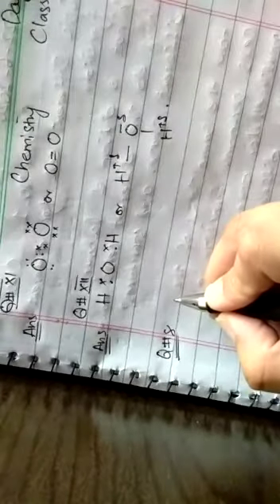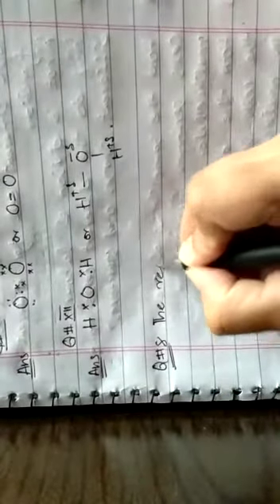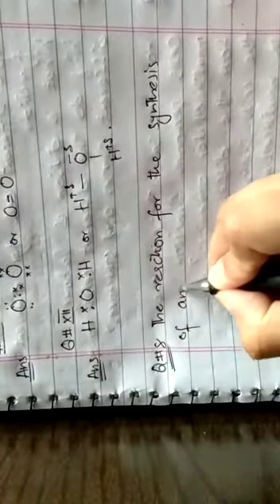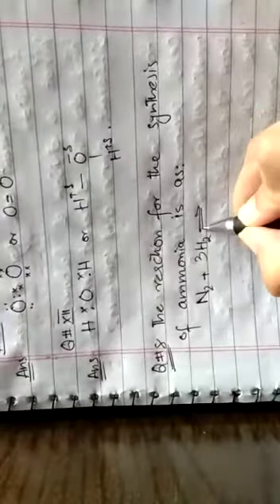Class 10th (Chemistry) | Chapter 9 | Topic: Exercise